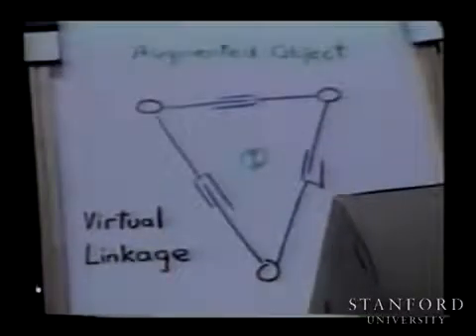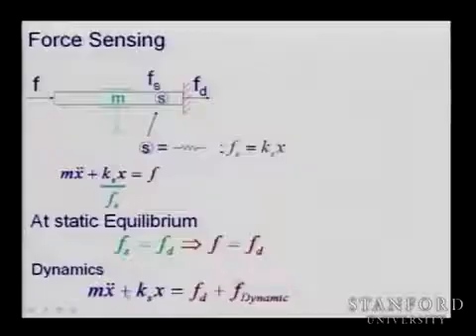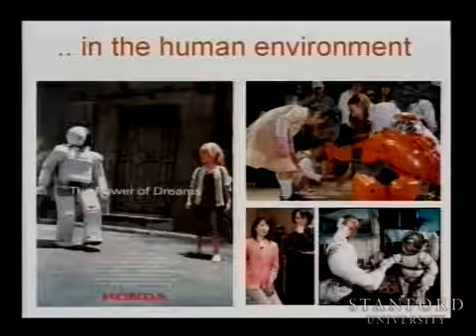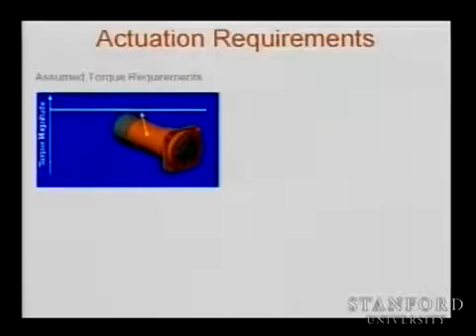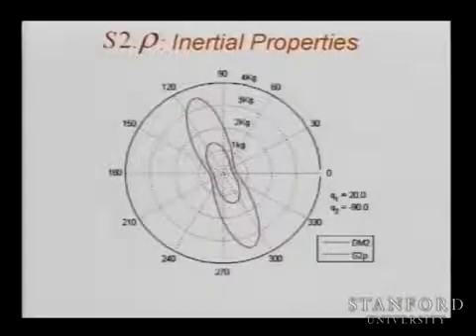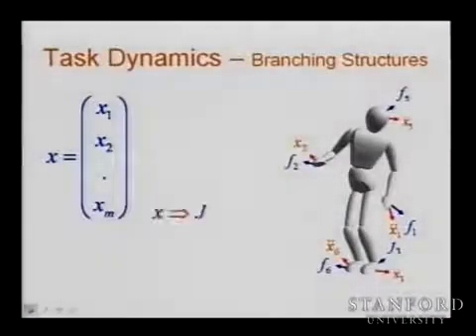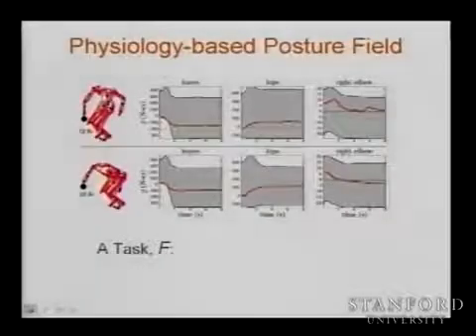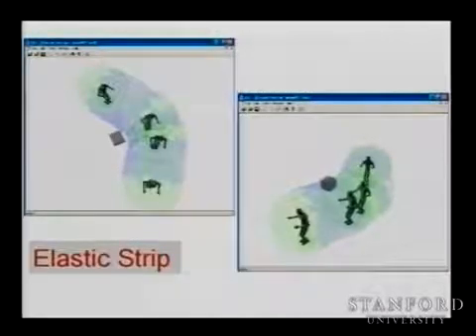Stanford University Course Lecture 16 Introduction to Robotics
Course Description :

Contents:
Introduction to Robotics - Spatial Descriptions - Homogeneous Transform Interpretations - Manipulator Kinematics - Summary - Frame Attachment - Instantaneous Kinematics-Jacobian - Explicit Form-Scheinman Arm - Demo - intro - Guest Lecturer: Gregory Hager - Guest Lecturer: Krasimir Kolarov - Joint Space Dynamics - Lagrange Equations - Control - PD Control - Manipulator Control - Compliance Lecture Details :